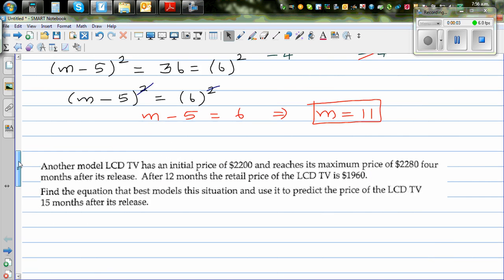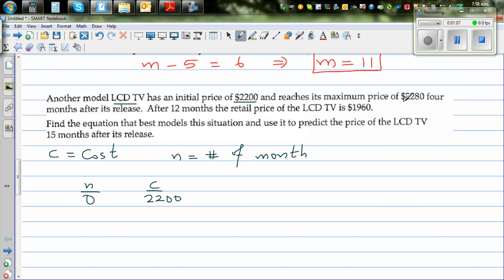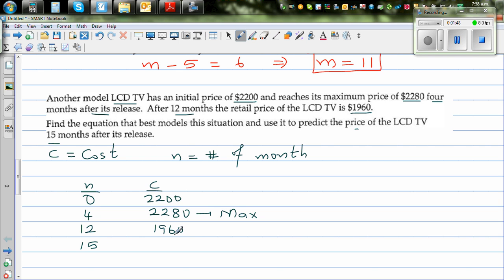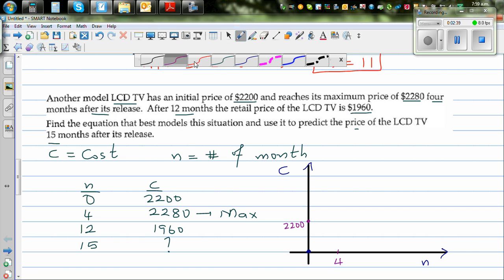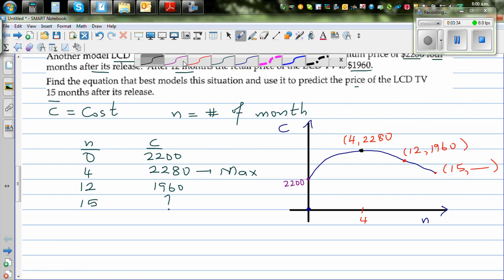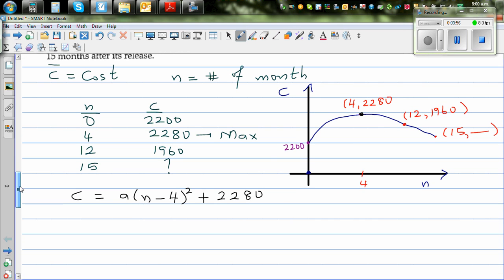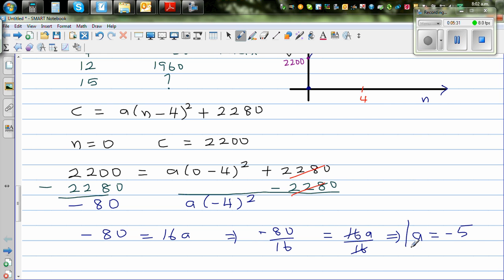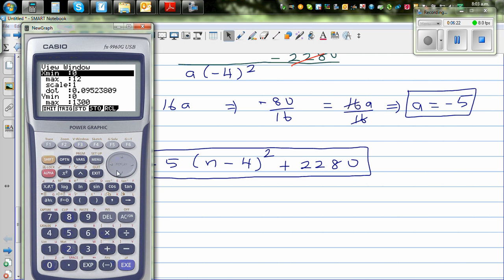Modelling the price of LCD TV by a parabolic equation part 2